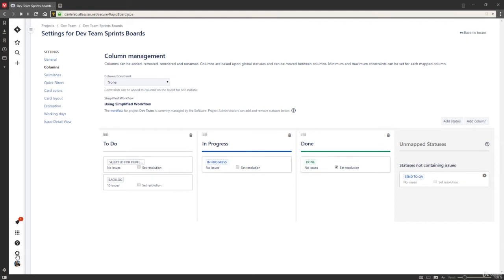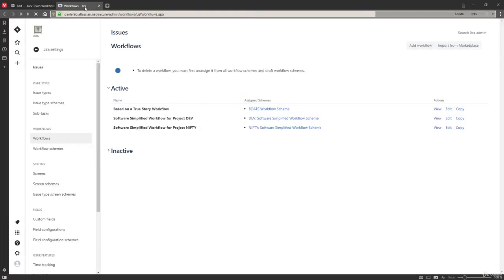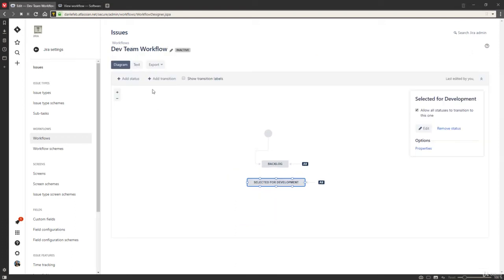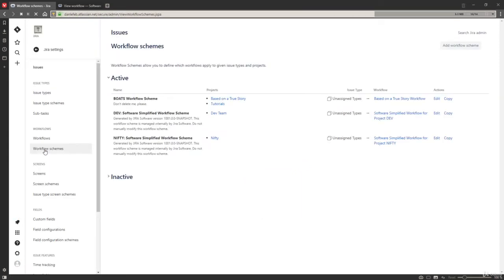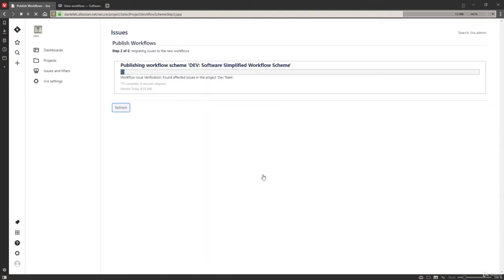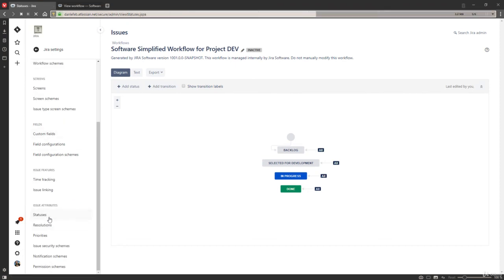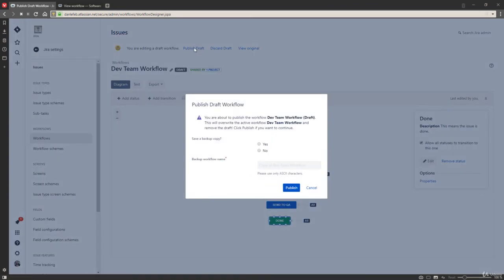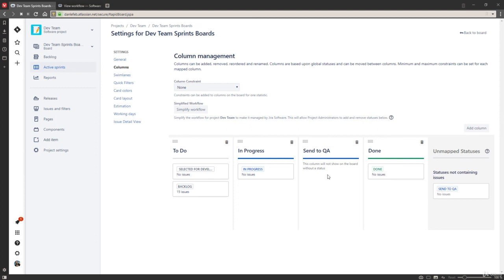Working without a simplified workflow - JIRA Tutorial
Working without a simplified workflow is a free tutorial by Dan LeFebvre from JIRA course
Link to this course(Special Discount):
This is the best JIRA Course
Course summary:
Customize JIRA's agile features.
Understand workflows in JIRA better.
Be able to customize JIRA's agile boards.
English [Auto]
In the last video we created a send to q a column using a simplified workflow in this video. We'll look at how to get the same result. If you're not using a simplified workflow and as I mentioned in the last video if you're fine with a simplified workflow and that's what you're using you can skip this video. But if you're not let's get started by first clearing out what we just added in the last video using that simplified workflow. So I'm going to come in and delete this column here and now we want to actually get rid of that status because we're going to recreate it through the process in this video. So the status is still there but let's actually delete that someone to come into my settings over here. Two issues and then if we scroll down over here on the left hand side we will see statuses and the status that we want to get rid of. Is this send to Cuba that we had created. So this is actually still applied in a workflow so we can't actually delete that. So what we need to do is to deactivate that from the workflow. However we can't actually do that because this workflow is still active. So first we need to create a new workflow and then apply that to our project and that will make the current simplified workflow inactive so that we can get rid of it. OK so that'll make more sense as we walk through this I to come into workflows here and let's create a new workflow so add workflow. This will be called. This would be our dev team workflow add this in now. Right now this workflow is currently in active and what we want to do is to make it active on the dev team project but we don't have any of those other statuses in the dev team workflow is currently using. So let's start to add those in and I want to make sure let's open this up in a new tab because I want to make sure that I get the right workflow as someone of the right status is rather someone to view the existing one. So these are the existing statuses that we're using and basically I'm going to add all of these back in except for send to queue a OK. So let's come in and add in our backlog so you can see this status already exists. We're not creating a new status. We're just adding in one that exists and won't allow all statuses to transition to this one. And that's going to allow all of these two to transition all of the different statuses to transition across each other and the backlog is actually the one that is when a new issue is created. It's added into backlog so let's come in here and add that over here. Yep. And this we can actually remove that status because we don't need that anymore because that's not one in the current workflow. We have selected for development so that's another one we can just add those in. We have in progress and again I know I'm moving pretty quickly on here. This is something that I'd mention at the very beginning of this course. This is a high level course so if you're not familiar with workflows and how workflows work in general I would recommend checking out my understanding during course and that's much more kind of introductory level on a lot of the concepts in Jira including workflows so we need done. Now that's the last one that we should need to add in. Let we go. Done add that in and. All right. So we have all of our statuses except for send to KUSA. So I'm going to come in and we need to apply this workflow to the project. So to do that we need to actually take the scheme and apply the workflow to that scheme because oh well let's take a look at this. I'll show you what I mean by that. So let's come into our workflow schemes and we can see currently the dev project. This project is using this scheme and it's using the workflow. It's saying okay any of these type so we can have different issue types using different workflows if we wanted to. And so we could get this to be a lot more complex where we say you know bugs work go through a completely different workflow and so we only want the bug issue type to be able to be assigned to send a Q A for whatever reason we might want to change that. I'm going to keep this a little bit more open and less restrictive and start with that there. So I'm just going to come in and edit this workflow scheme and rather than use this workflow let's add an existing workflow that is the new workflow that we just created all unassigned issues and that is going to overwrite the the workflow that we currently had assigned their Hey.